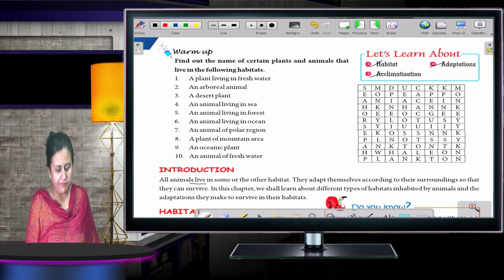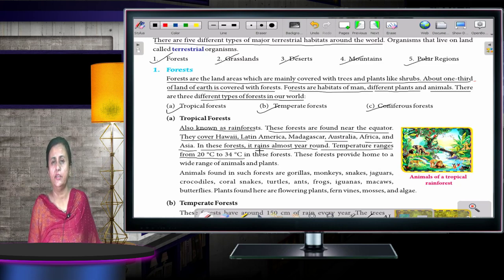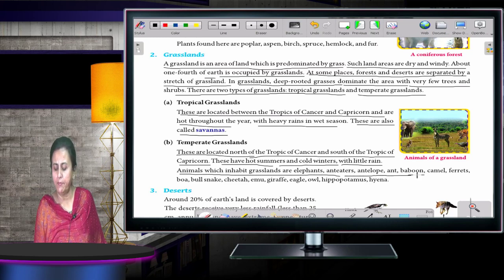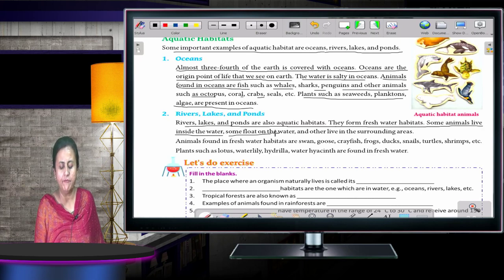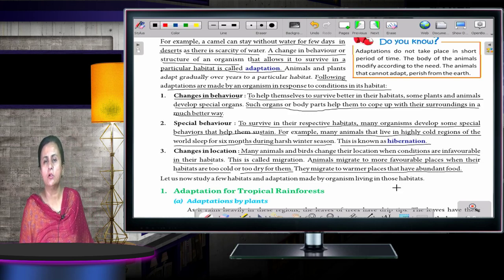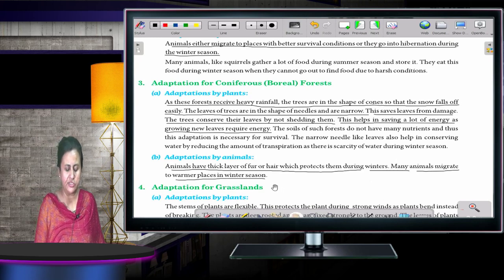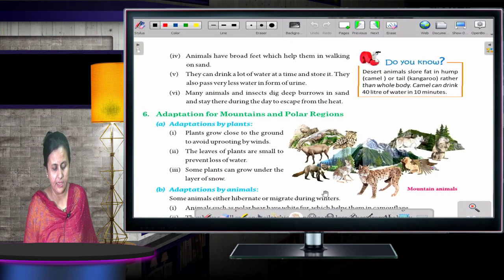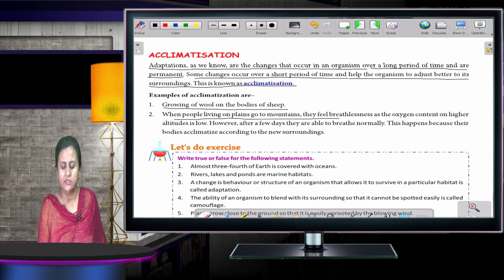Science 6 Chapter 7